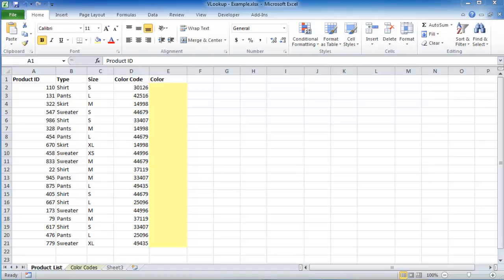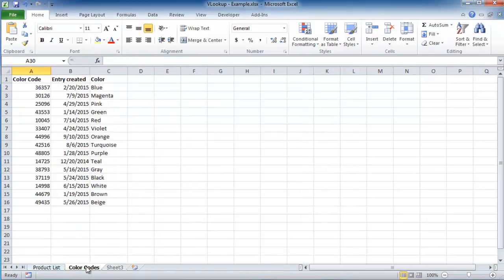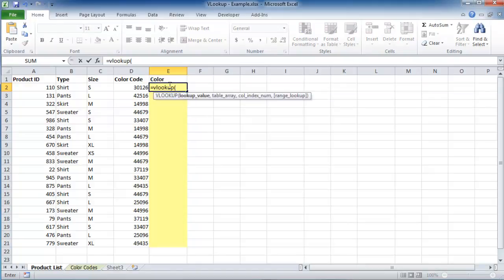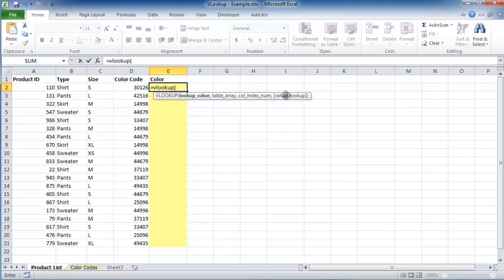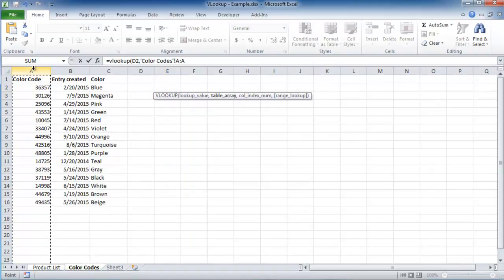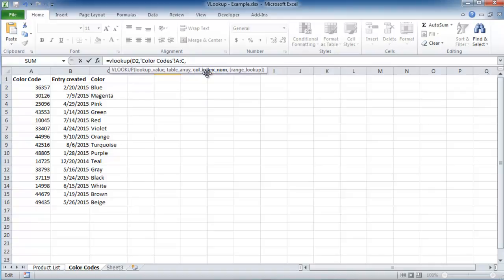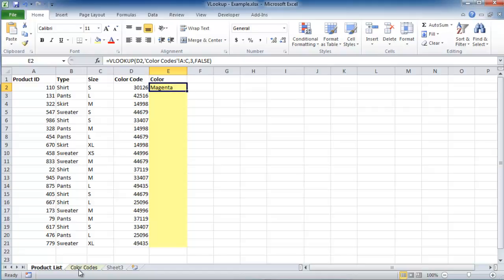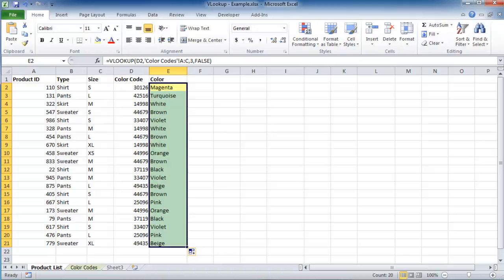Excel Tip - VLookup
How to perform VLookup to relate two sets of data. In this example, we explore how to lookup the color of a product using its color code.